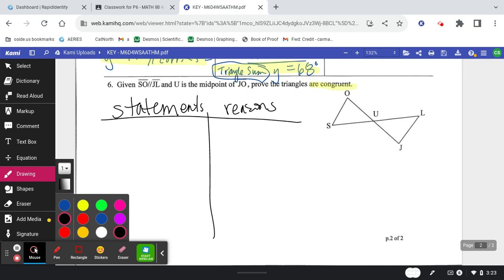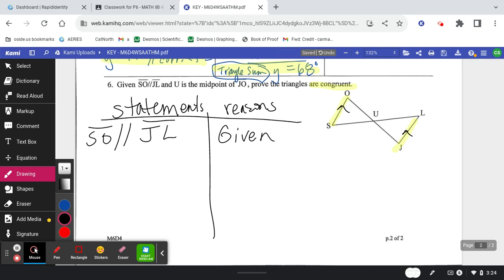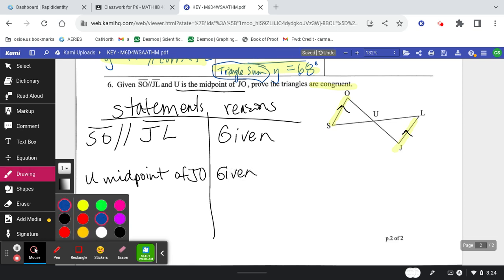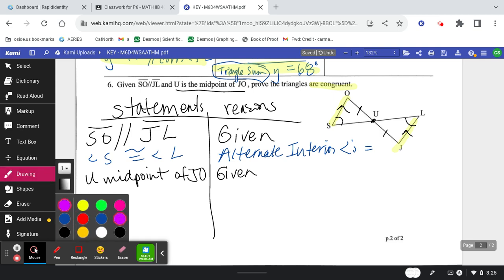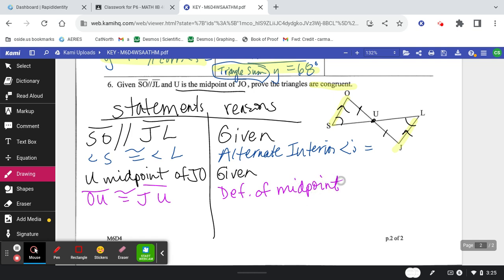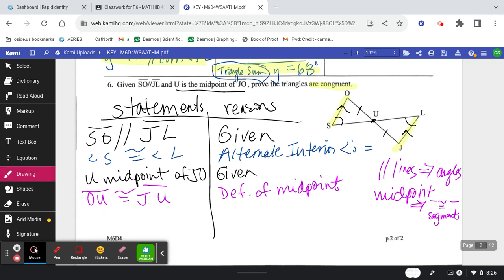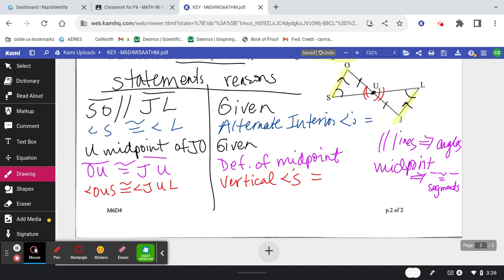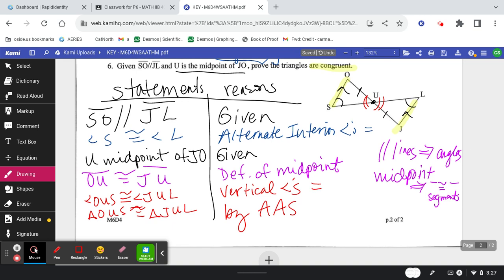M2 M6D4 Back Triangle Congruency Proof